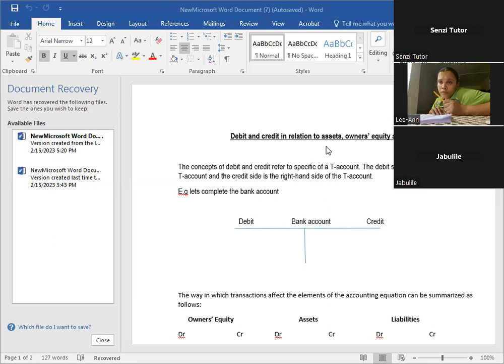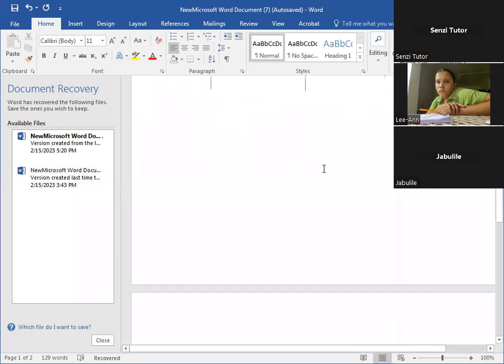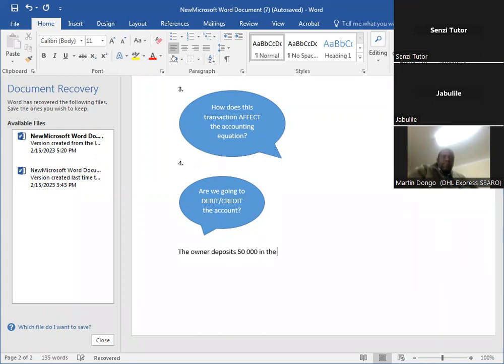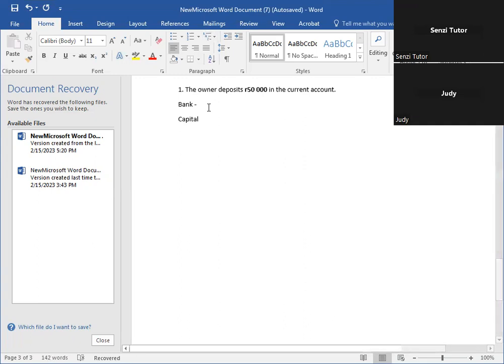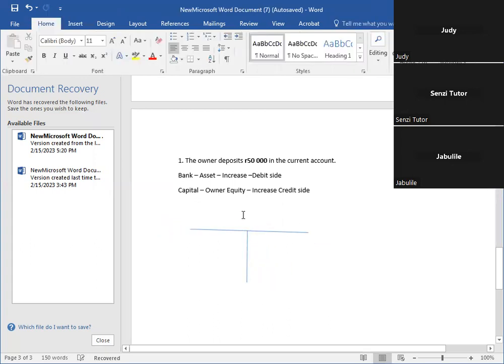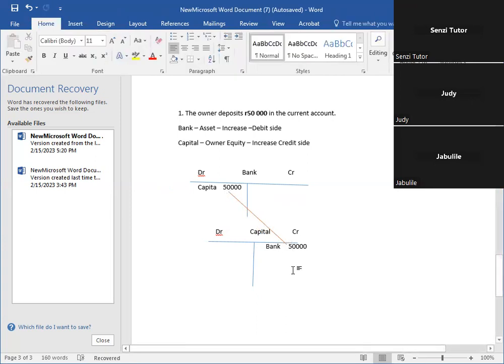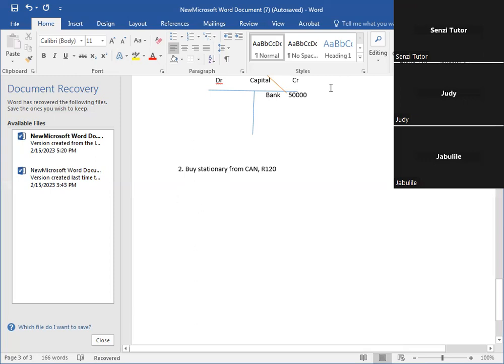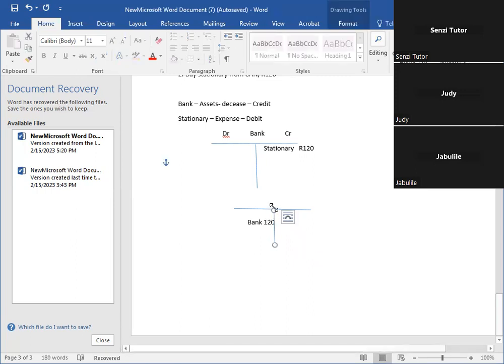Double entry principle.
The effect of transactions on accounting equation is explained.